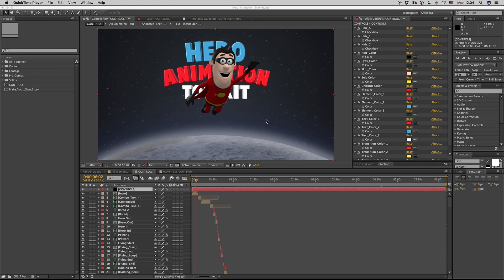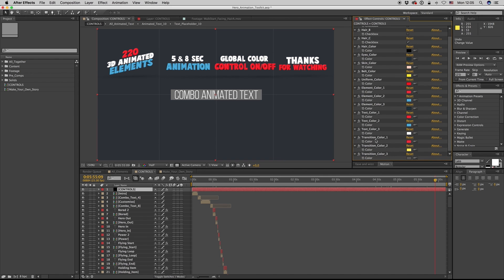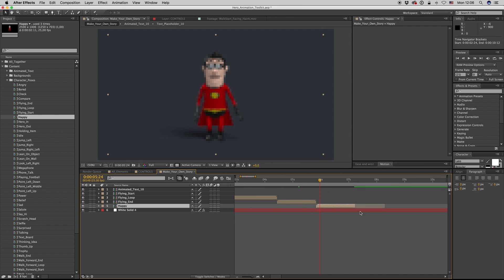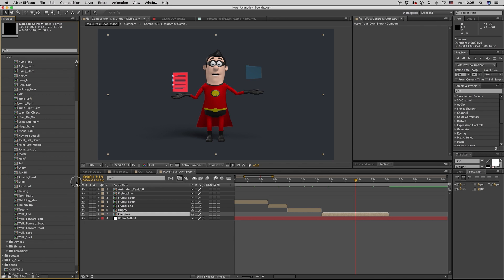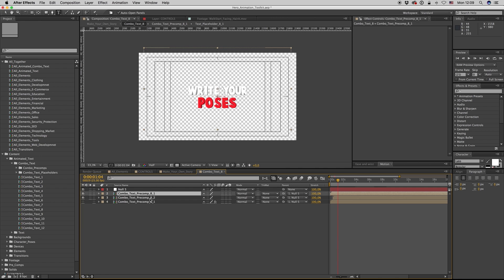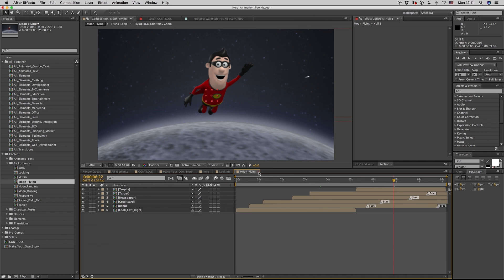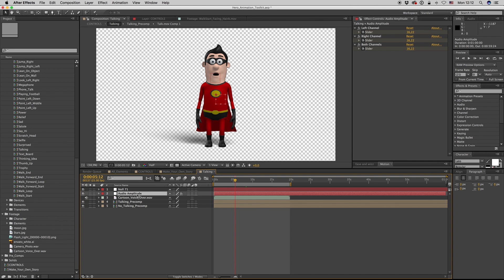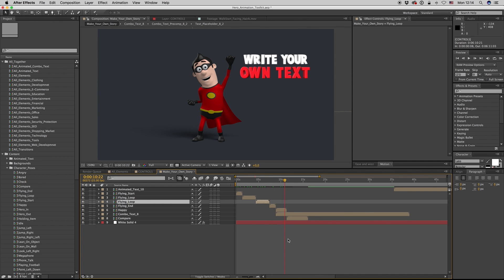Hero Animation Toolkit Tutorial (After Effects Template)